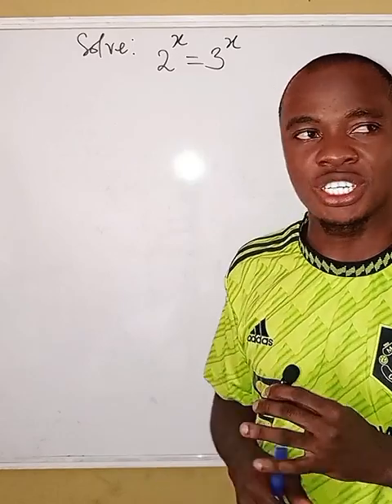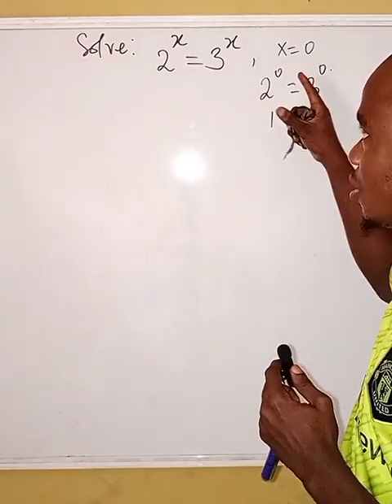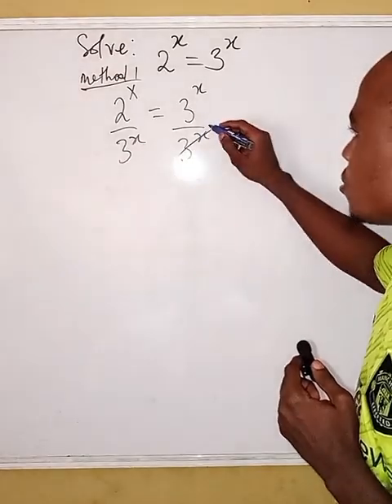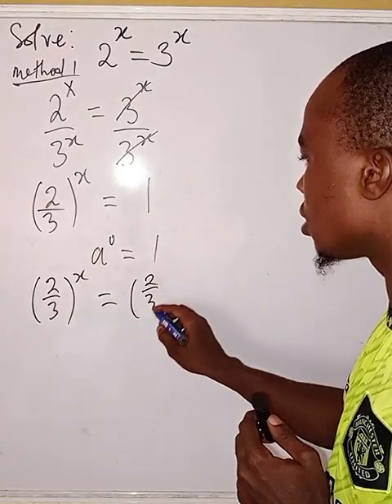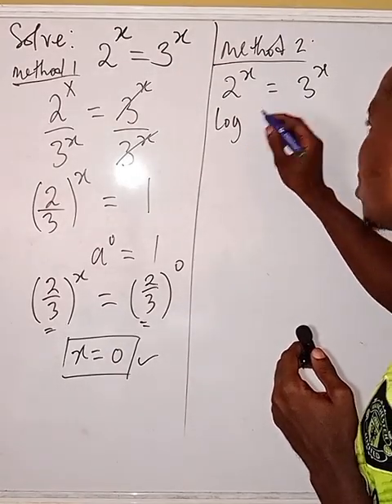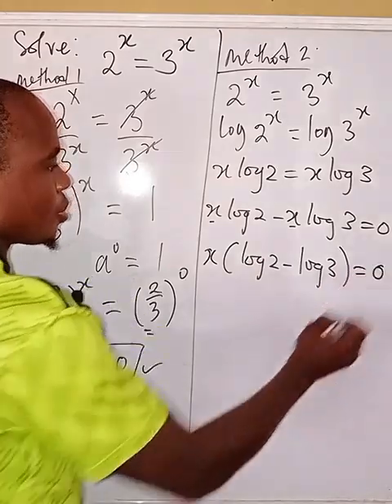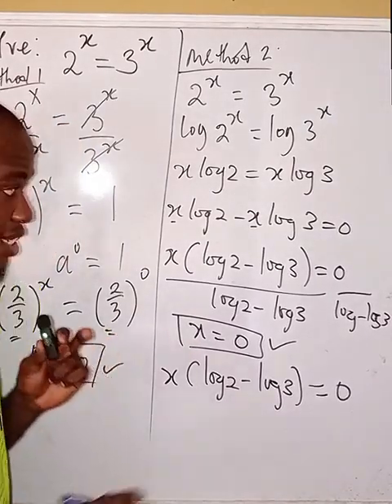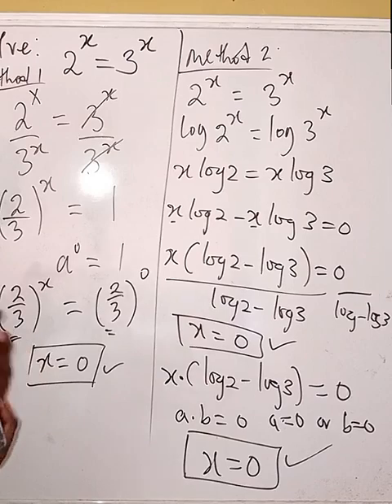Cracking Challenging USA Exponential Equation | Step-by-Step Simple Solution for Olympiad Students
In this video, we tackle a challenging USA Exponential Equation that has left many students confused. I’ve broken down the problem step-by-step, making it simple for you to understand. Whether you're preparing for high school mathematics or Math Olympiad, this video covers the essential skills you need to solve exponential equations both algebraically and through problem-solving strategies. Learn how we arrive at the solution with clarity, and boost your confidence in approaching similar problems.

Don’t let exponential equations intimidate you watch till the end for all the insights!